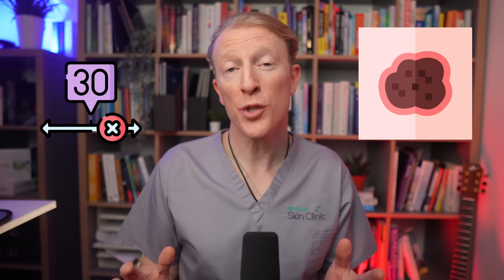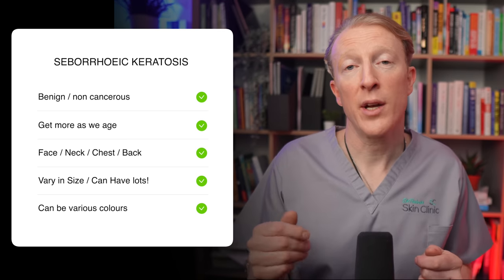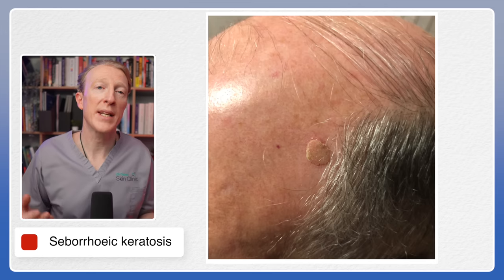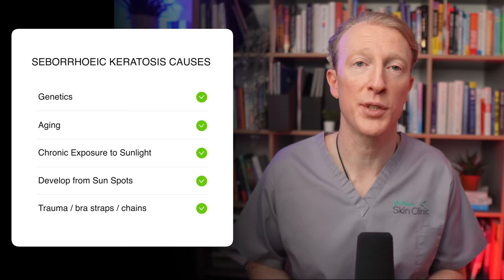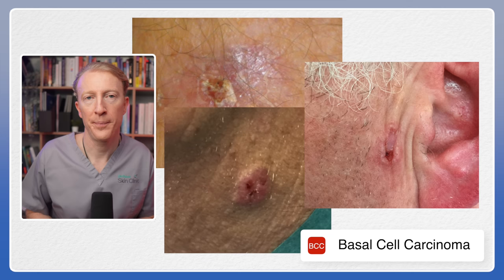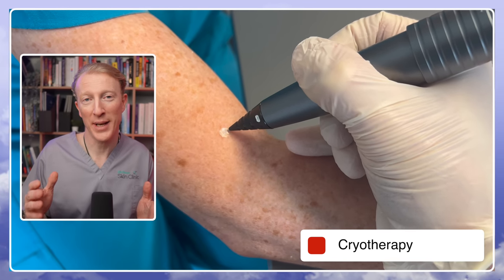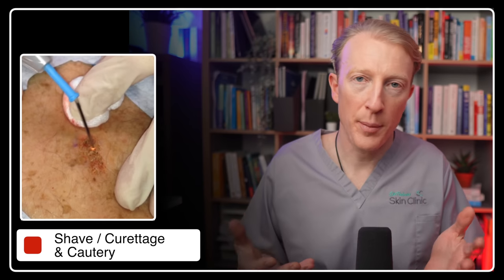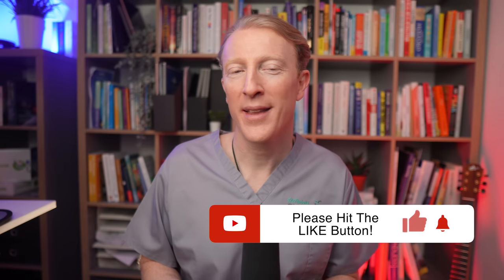That's not a mole! Uncovering the Mystery of Seborrheic Keratosis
If you're over 30 and you have developed a new skin lesion don't assume is a mole, its needs to be checked out.

In this video, I explore the world of seborrheic keratosis, a common yet often misunderstood skin condition. Learn about its causes, how to identify its symptoms, and the various treatment options available. Stay informed and proactive to keep your skin healthy and vibrant!

The skin products I recommend to my patients:

🔎Timestamps:
00:00 - Introduction
00:37 - What are Seborrheic Keratosis?
01:12 - What do they look like?
02:33 - Causes of Seborrheic Keratosis
03:00 - What warning signs do I need to watch out for?
03:46 - ABCDE Rule
04:08 - Treatment Options for Seborrheic Keratosis
05:34 - Conclusion